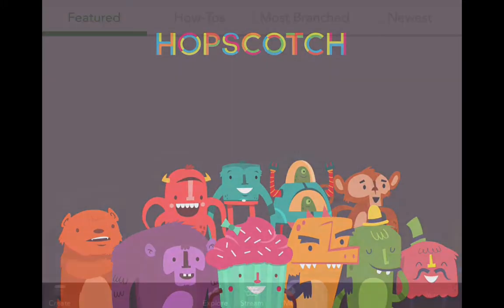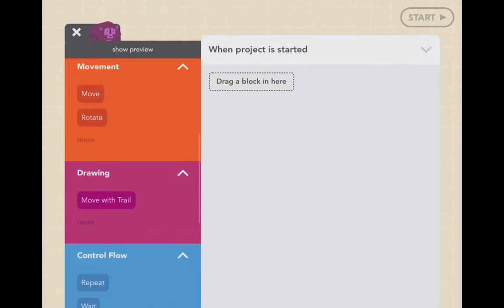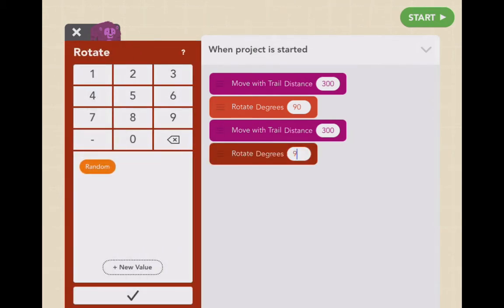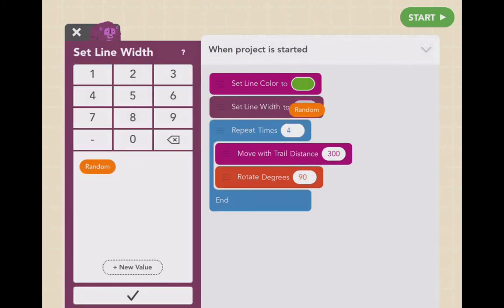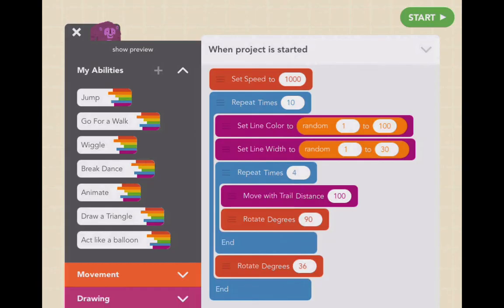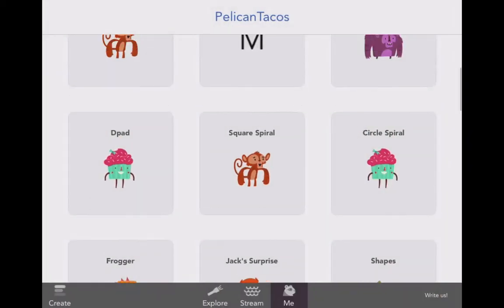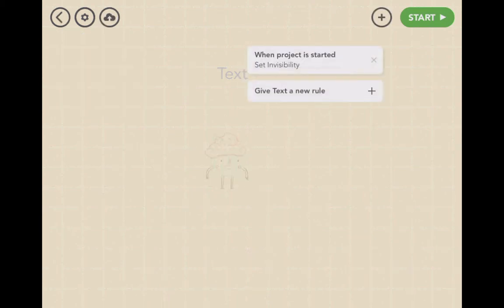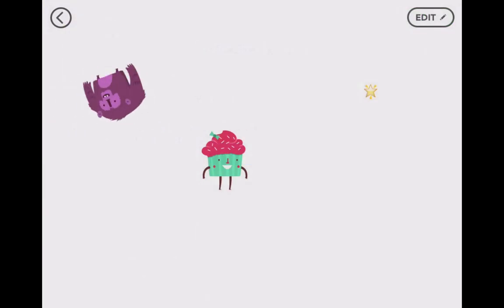Hopscotch: Introduction to Programming (v2.2)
Here's an introduction to the iPad App, Hopscotch, developed by @hopscotch.  Thanks for this great app!  You can learn a lot of basic programming skills using this app, and make a lot of cool stuff.  Enjoy!  This is the updated version for 2.2, now with account log-in and management.